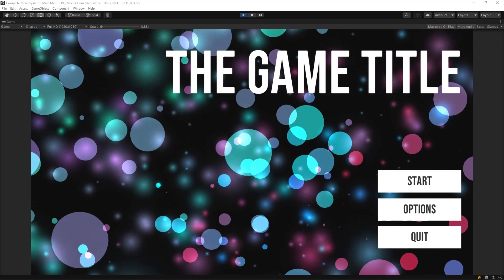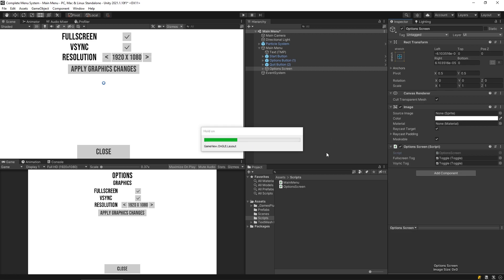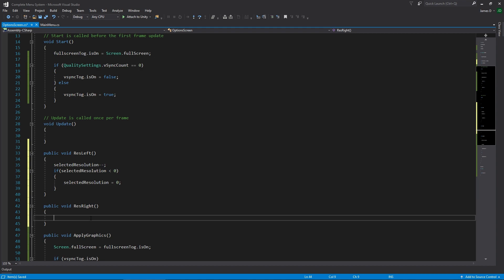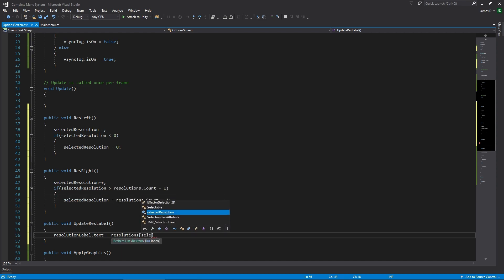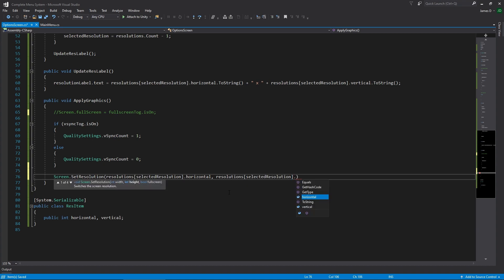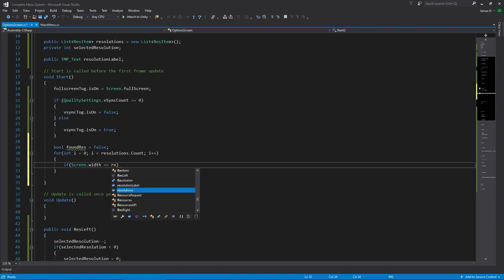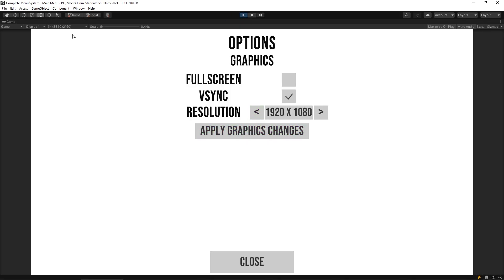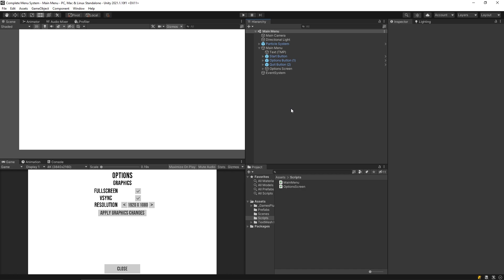How To Set Resolution in Unity - Complete Unity Menu System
Let's learn how to add Resolution Settings to your menus!

Get my latest Udemy course 'Learn To Create An Online Game with Unity & C#'